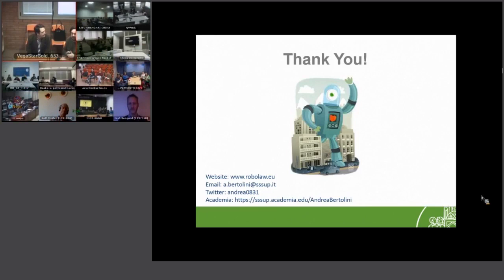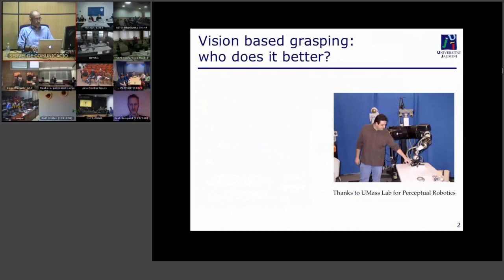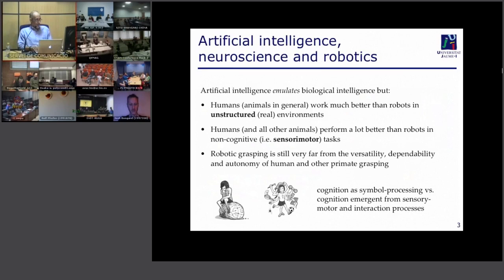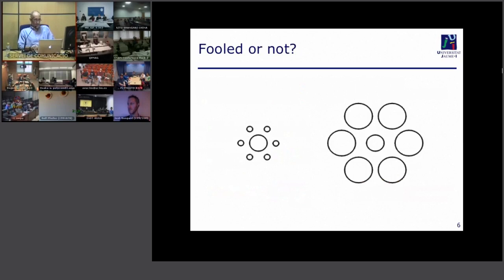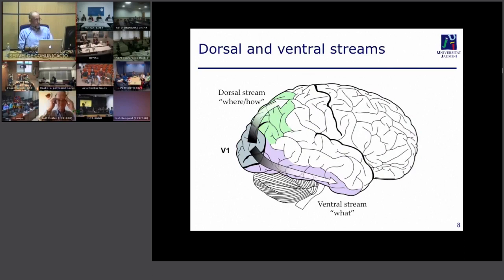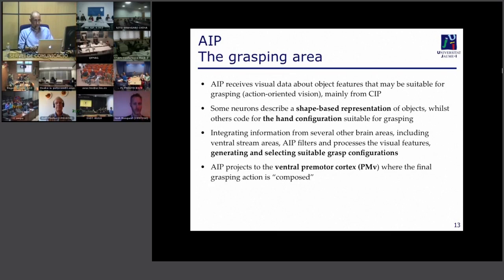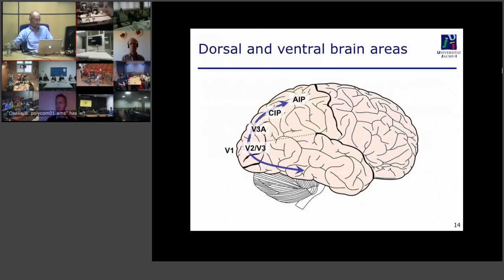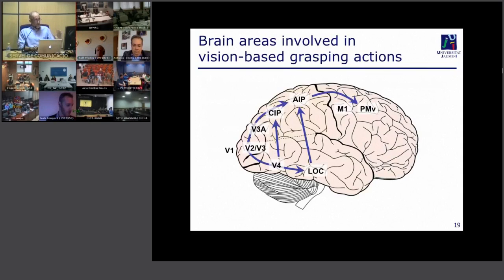ShanghAI Lectures 2015 – The visual neuroscience of robotic grasping Ideas for functional computat